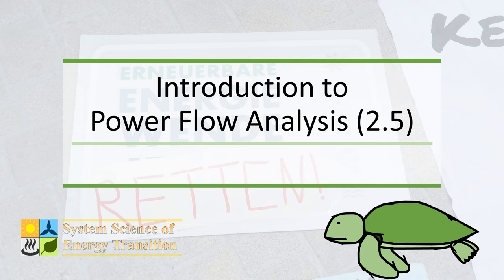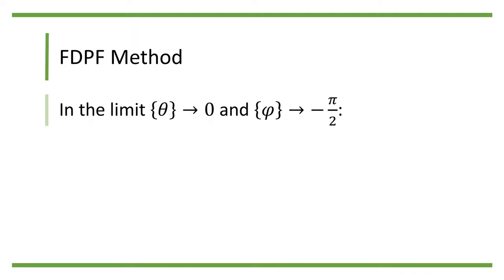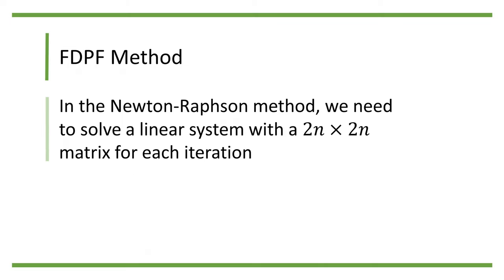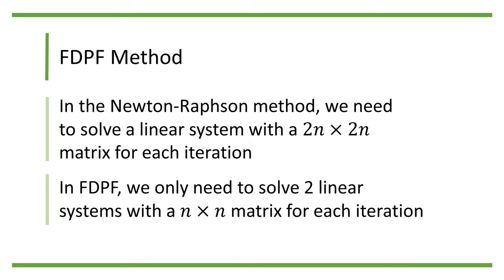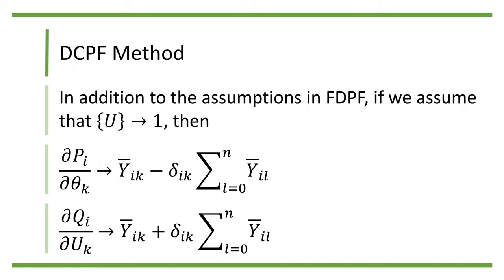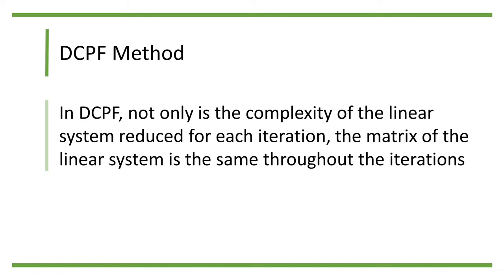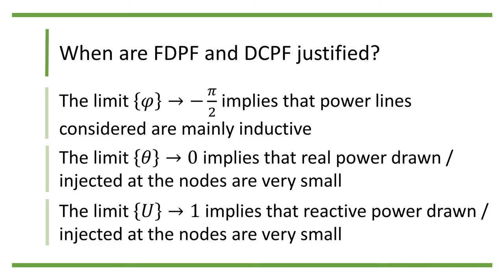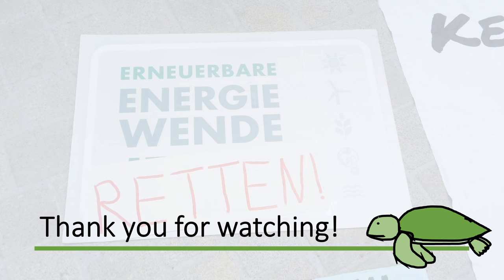Power Flow Analysis (2.5): Methods Based on Newton-Raphson (FDPF and DCPF)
In this video we discuss methods based on Newton-Raphson which makes the calculation of the Jacobian matrix more efficient - namely, the fast decoupled power flow (FDPF) method and the direct current power flow (DCPF) method. These methods make assumptions on the phase angles and magnitudes of node voltage and admittance and then approximate the Jacobian matrix to a simpler form that allows the division of the original power flow problem into smaller subproblems.

Because both FDPF and DCPF are still iterative methods (their solution procedures are still the same as Newton-Raphson, just that they use approximated versions of the Jacobian matrix), they still do not solve the non-univocality issue of Newton-Raphson method - i.e. these solvers may still yield a low voltage solution, or they can still diverge even when a high voltage solution exists. In addition, the assumptions in FDPD and DCPF are only justified when modeling High voltage lines of the transmission network, under normal operation conditions with large safety margins.

Parts of the Video:
00:00 0. Main Title
00:31 1. Fast Decoupled Power Flow
01:18 2. How does FDPF improve Newton-Raphson
01:57 3. Direct Current Power Flow
02:44 4. How does DCPF improve Newton-Raphson
02:56 5. When are FDPF and DCPF justified?

Information of the series “System Science of Energy Transition”:
This video is part of the learning material series “System Science of Energy Transition”. The series will cover every aspect of energy transition.

Software used for making this video:
- Audacity was used for eliminating the white noises of the recordings
- Blender was used for video editing
- Microsoft Powerpoint was used for making the slides